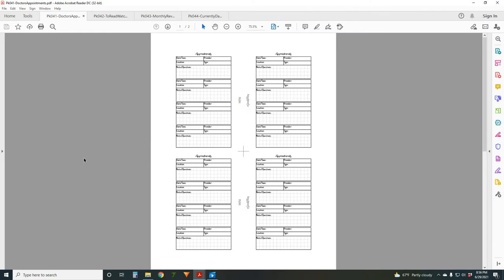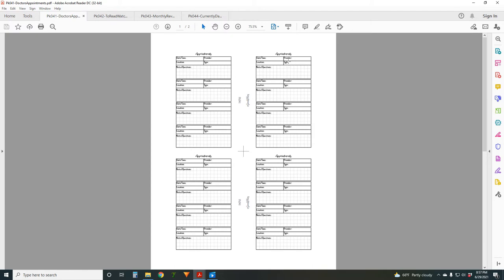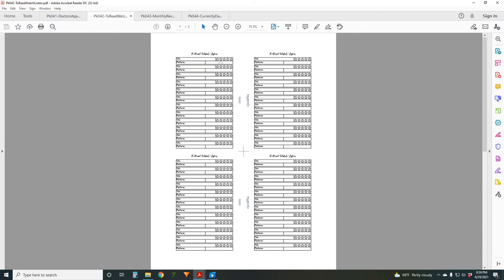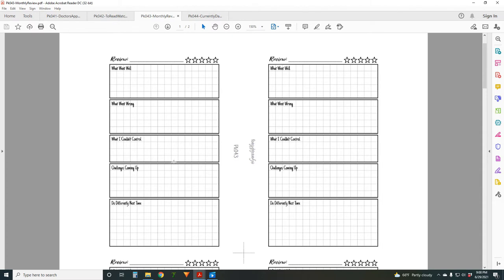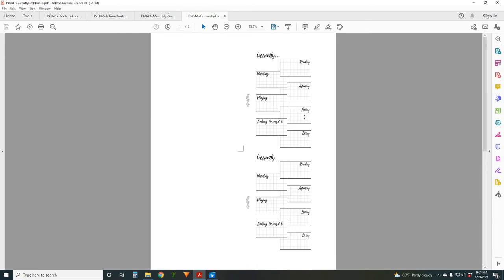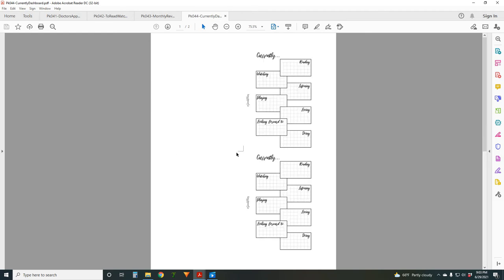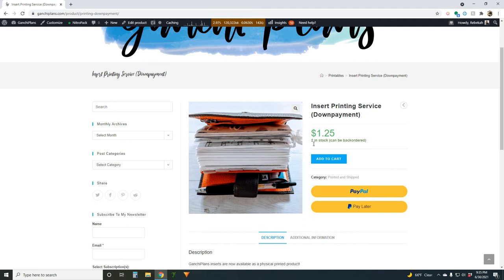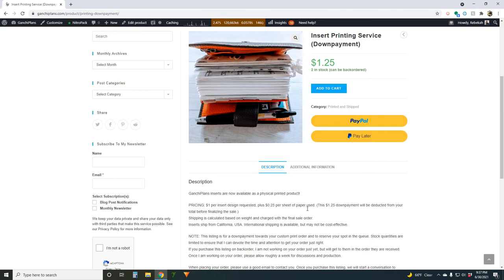Four New Insert Designs in June 2021 | GanchiPlans Printables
Four new inserts for you this month, and a brand new printing service!

00:00 Introduction
01:00 041 - Appointment Log
02:15 042 - To Read/Watch/Listen
03:44 043 - Monthly Review
05:17 044 - "Currently" Dashboard
07:34 Printing Service